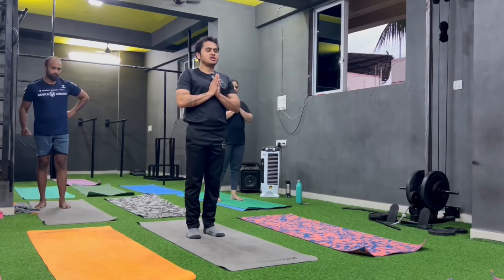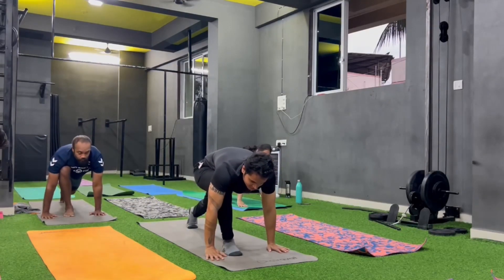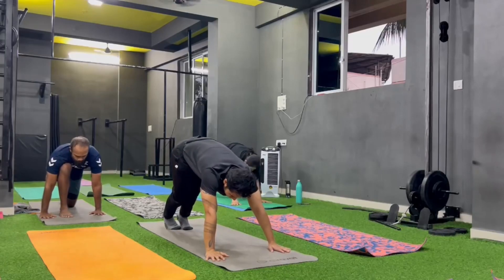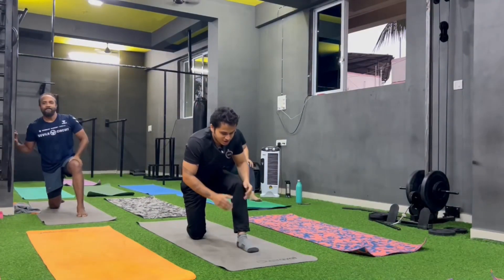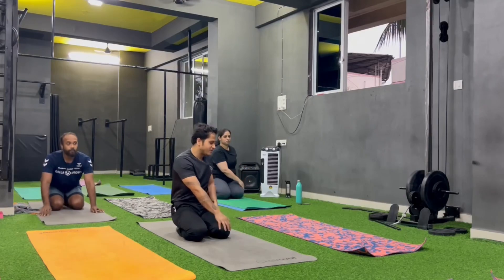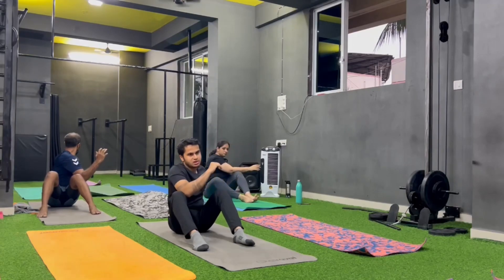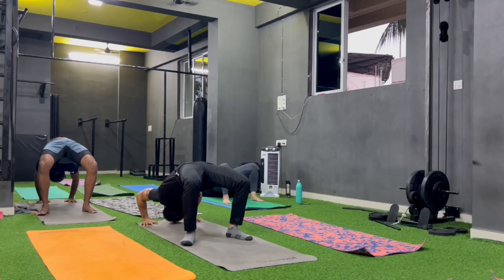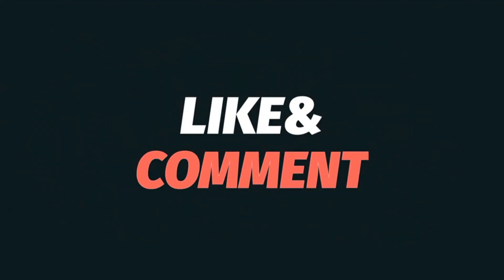5 Mins Yoga For Full Core Stretching(HINDI)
Join us for a revitalizing 5-minute yoga session dedicated to strengthening and stretching your lower body. This quick routine is perfect for anyone looking to improve flexibility, tone muscles, or simply unwind in a short amount of time.